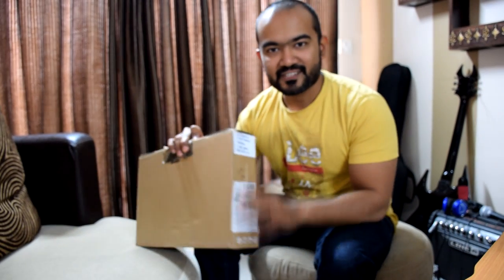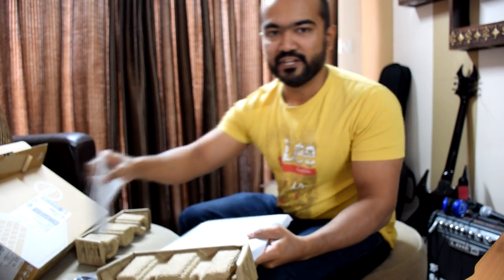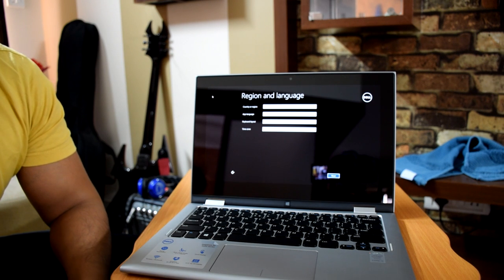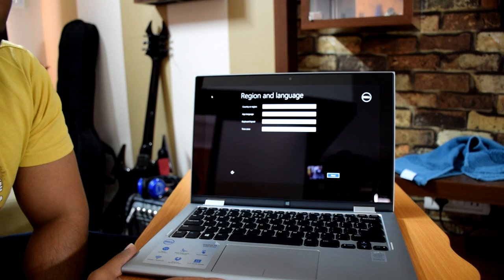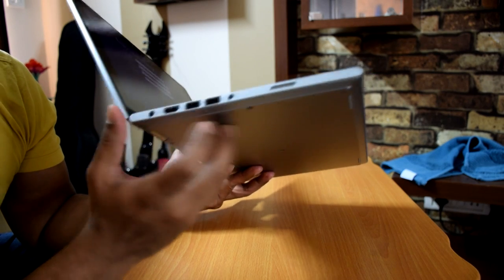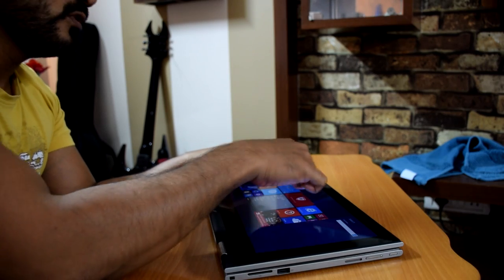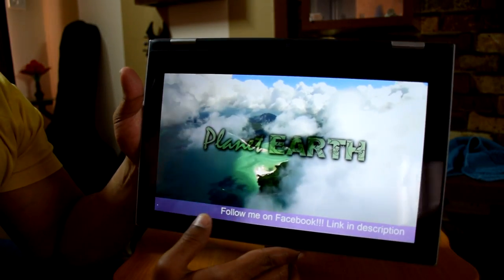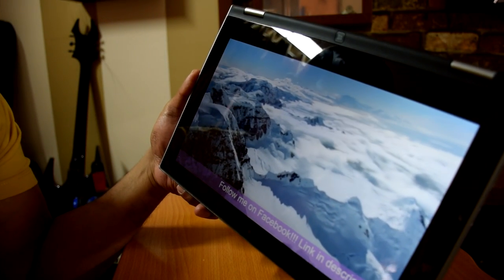Dell Inspiron 11 2-in-1 3148 Laptop Unboxing and Review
This is our first unboxing and review video and we have covered the Dell Inspiron 11 2-in-1 3148 Laptop.

DESCRIPTION OF DELL INSPIRON 11 2-IN-1 3148 TOUCHSCREEN LAPTOP (4TH GEN INTEL CORE I3- 4GB RAM- 500GB HDD- 11.6 INCHES TOUCH- WINDOWS 8.1) (SILVER)
Dell Inspiron 11 3148 Laptop and use it as you want. In the tablet mode, the amazing 360-degree hinge design lets you flip the keyboard around and lay it flat on your lap to surf social media, swipe through photos or pull up your playlists. The tablet stand mode lets you use it in an upright position, while the laptop mode lets you use it normally with a full-sized keyboard. With 4th generation Intel Core i3 4010U processor, 4 GB RAM, 500 GB hard disk capacity, 11.6 inches touch display and Windows 8.1 operating system, this Dell laptop is everything you need to take your computing experience to the next level.
TECHNICAL SPECIFICATIONS OF DELL INSPIRON 11 2-IN-1 3148 TOUCHSCREEN LAPTOP (4TH GEN INTEL CORE I3- 4GB RAM- 500GB HDD- 11.6 INCHES TOUCH- WINDOWS 8.1) (SILVER)
Sales Package Laptop, Battery, AC Adapter, User Guide and Manuals
OVERVIEW
Brand Dell
Type Notebook
Series Inspiron 11
Utility Everyday Use
Color Silver
Model Number 3148
PROCESSOR
Processor Name Core i3 (4th Generation)
Variant 4010U
MEMORY
RAM 4 GB
STORAGE
Hard Disk Capacity 500 GB
RPM 5400
Hardware Interface SATA
PLATFORM
Operating System Windows 8.1
DISPLAY
Screen Type LED Backlit Touch IPS Display with Truelife
GRAPHICS
Graphic Processor Intel HD Graphics
KEYBOARD/INPUT
Integrated Camera HD (720p) Capable Webcam
Pointer Device Touchpad
Keyboard Full-sized Keyboard
AUDIO
Internal Mic Dual Noise-cancelling Microphones
Speakers 2 Speakers
Sound Effect Waves MaxxAudio
COMMUNICATION
Wireless LAN Dell Wireless-N 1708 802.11bgn
Bluetooth Bluetooth 4.0
POWER & BATTERY
Power Supply 43 Watts/Hour
Standard Battery 3-cell Lithium Ion
PORTS/SLOTS
USB Port/S 1 x USB 3.0, 2 x USB 2.0
HDMI Port HDMI 1.4a
Multi Card Slot Multi-media Card Reader
Other Ports Security Slot
SECURITY
Lock Port Kensington Lock Slot
Size & Weight
Weight 1.39 Kg
Dimension(W*D*H) 300 x 201.5 x 21.2 mm
Color Silver
WARRANTY DETAILS
Warranty Period 1 Year Dell Complete Cover Warranty